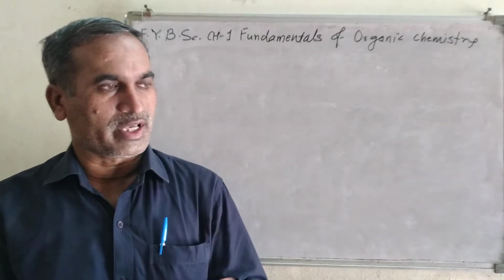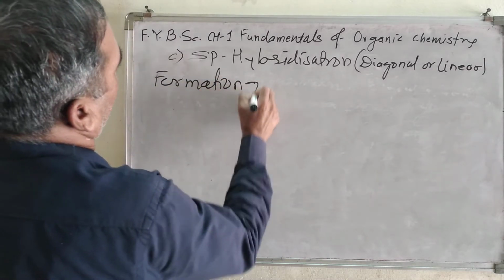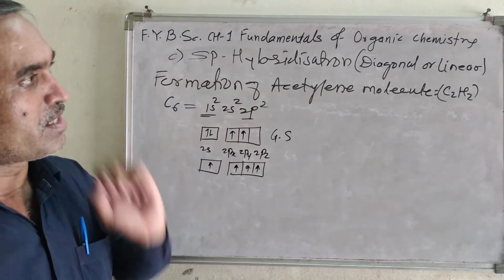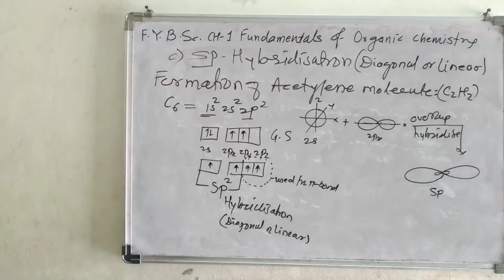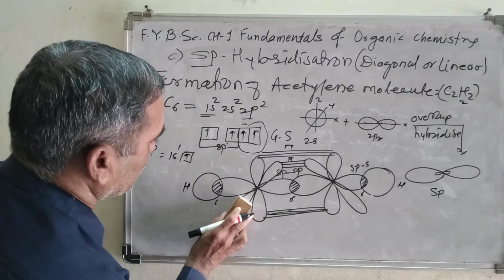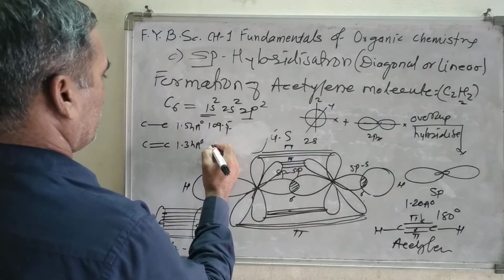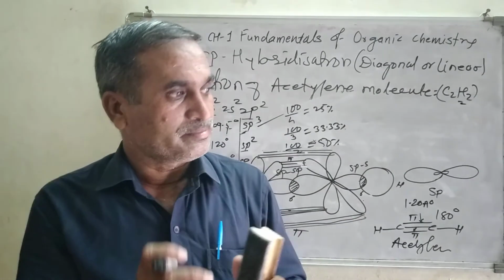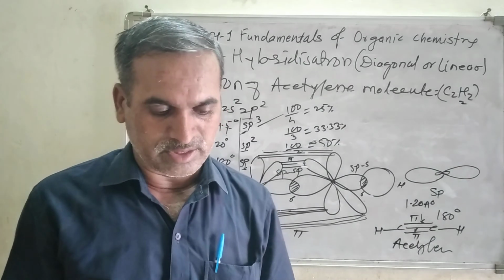Lect-10 CH-1 F.Y.B.Sc. Fun Org Chem